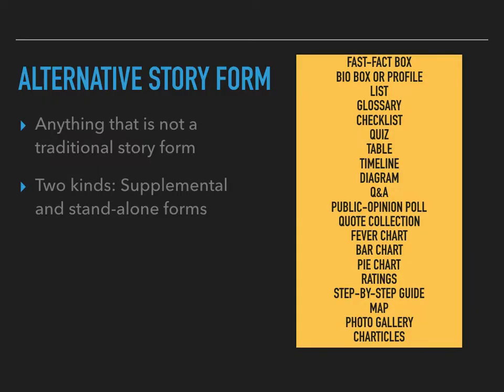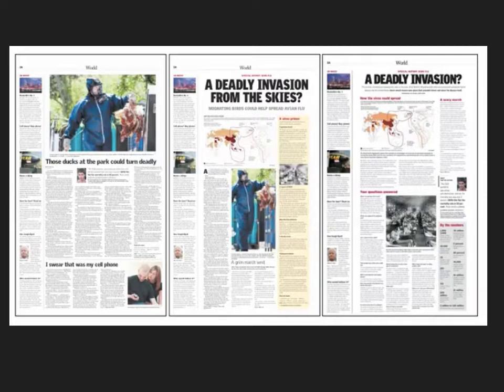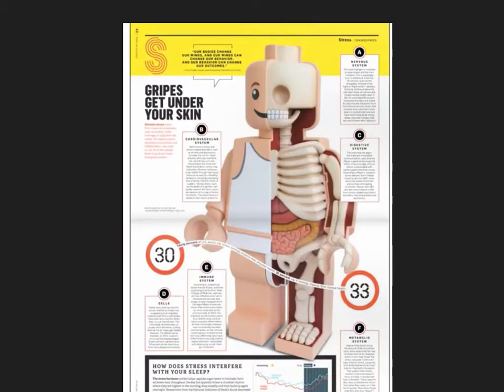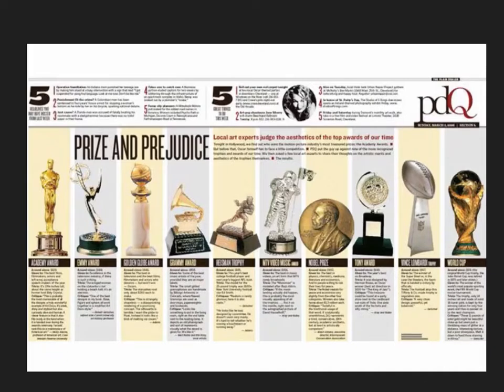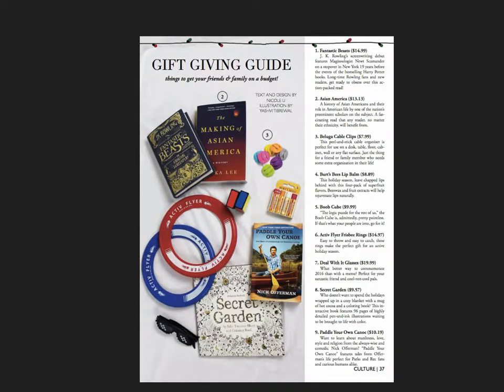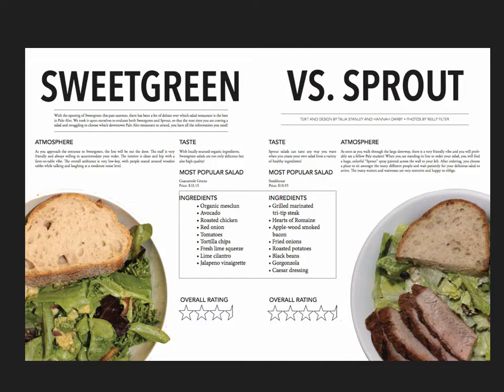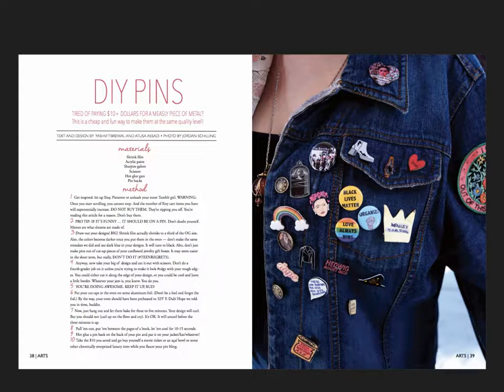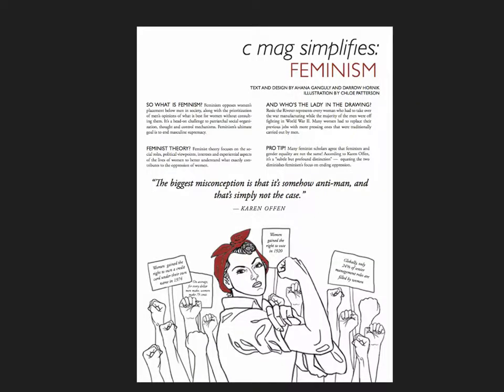Alternative Story Form